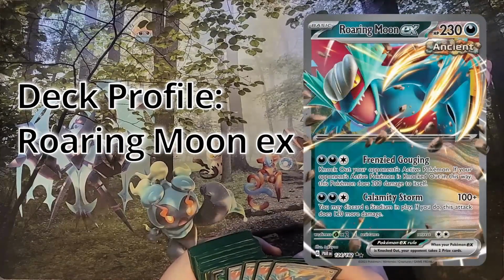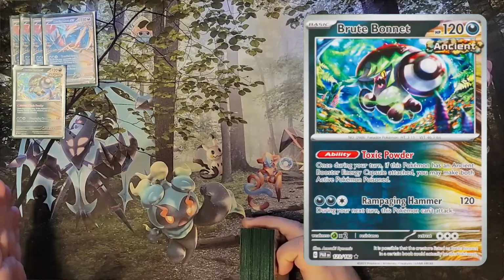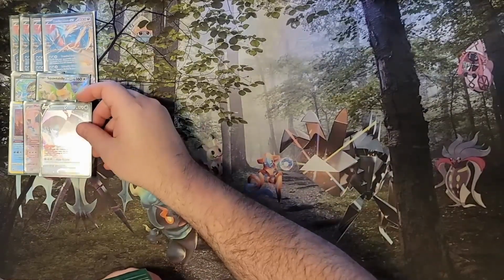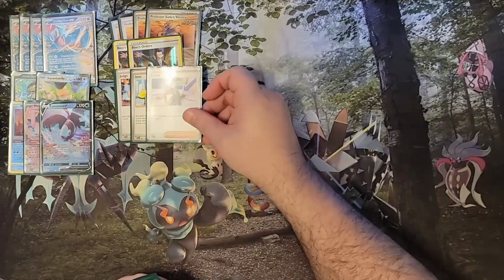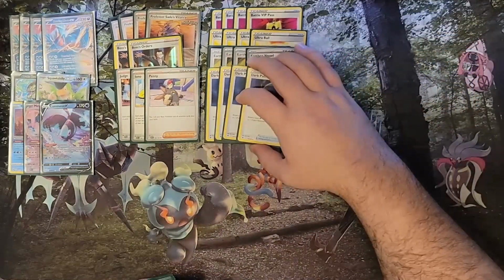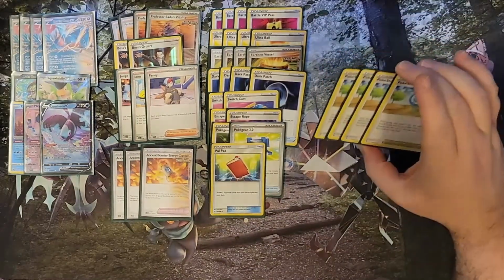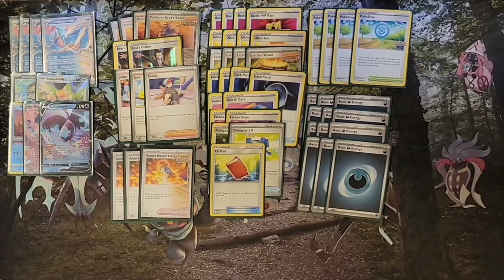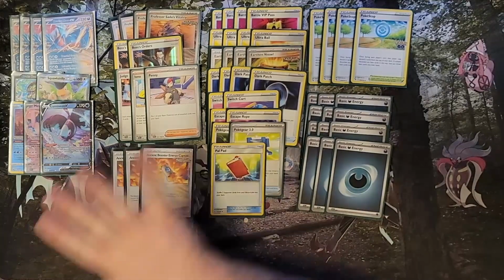Roaring Moon ex - pokemon Deck Profile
Let's take a look at one way to play the new Roaring Moon ex from the new pokemontcg set,

This is a preliminary deck list based in large on play content from @TrickyGym . I'm sure that much will change in the coming weeks, but so far, this deck has tested extremely well. The only problems I have had at this point are facing one-prize/evolving decks when they are also able to take the first KO and continue trading evenly.

The initial decklish is below:
4x Roaring Moon ex
1x Brute Bonnet
1x Squawkabilly ex
1x Radiant Greninja
1x Mew ex
1x Lumineon V
4x Professor Sada's Vitality
2x Boss's Orders
1x Judge
1x Iono
1x Penny
2x Pokegear
4x Ultra Ball
4x Battle VIP
4x Dark Patch
4x Earthen Vessel
2x Esc Rope
2x Switch Cart
3x Ancient Booster Energy Capsule
4x Pokestop
1x Pal Pad
12x Dark Energy